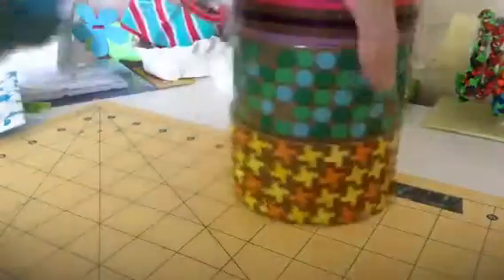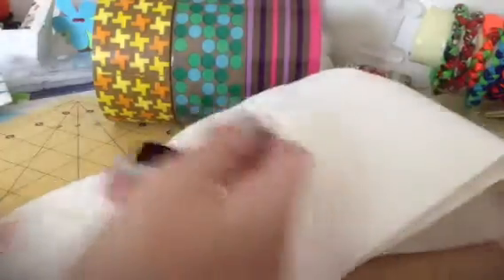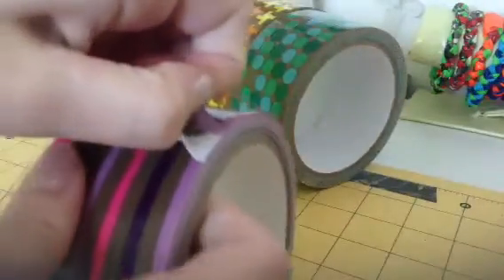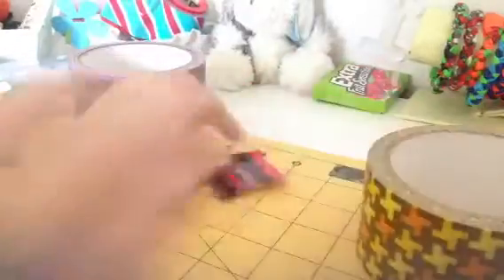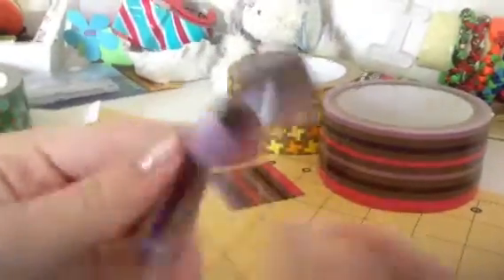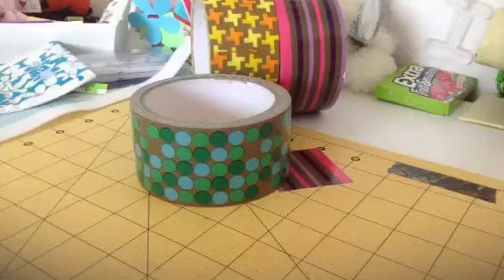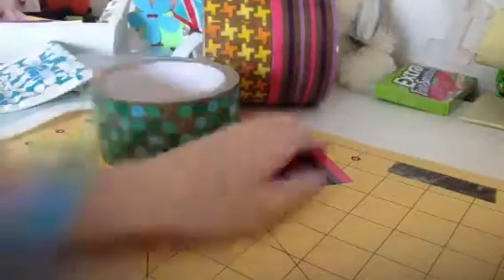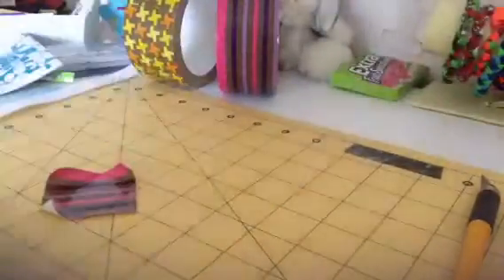Review of Kid Made Modern Duct Tape! (Target)